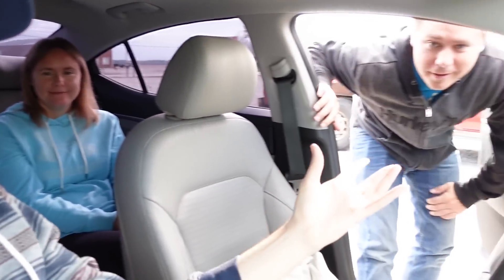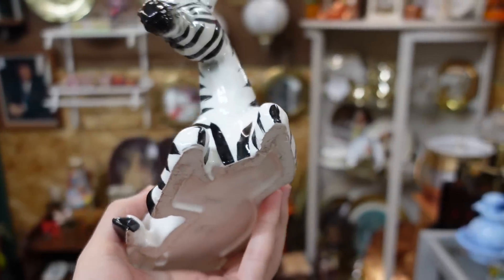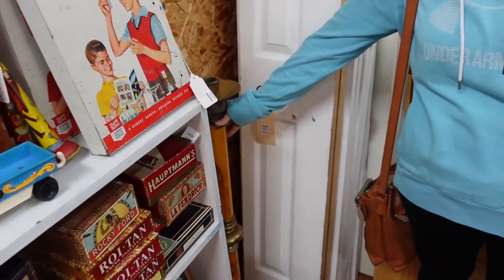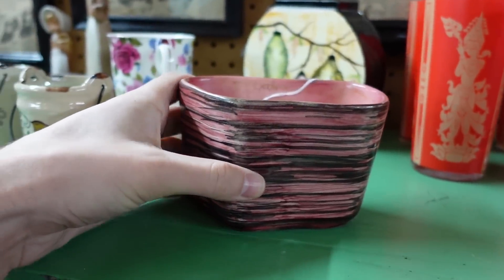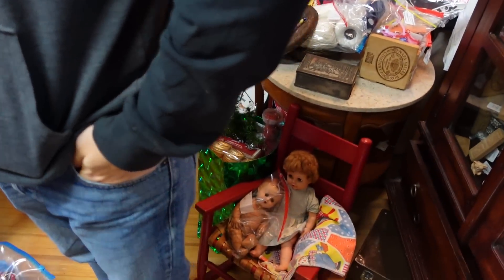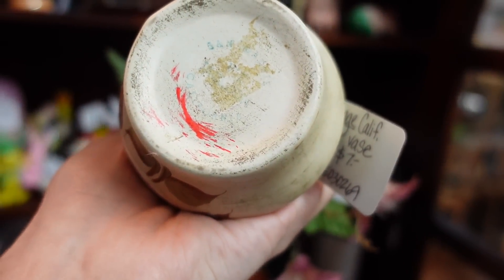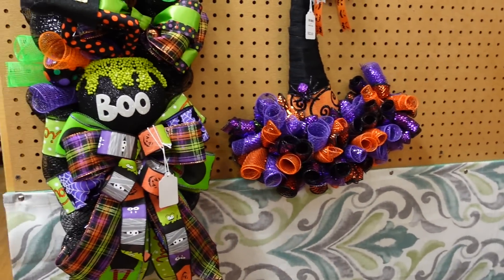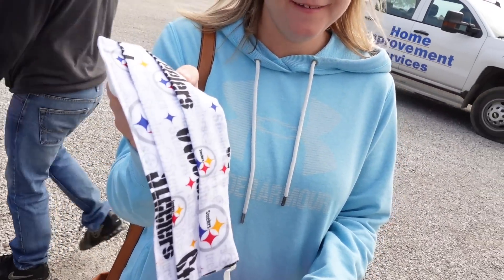Antique Mall Shopping! But, can we find Anything? Thrift Reselling Online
Today we are back at an antique mall that I used to have a few booths in before the shutdowns! We're going to see what kind of fun vintage things we can find to buy to resell! Let's go!